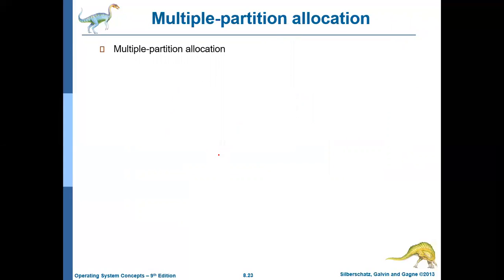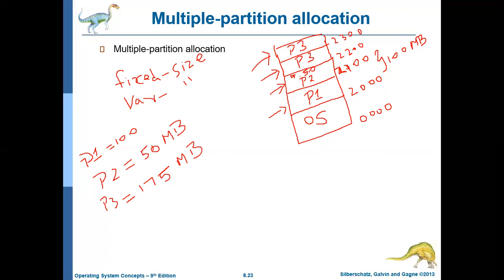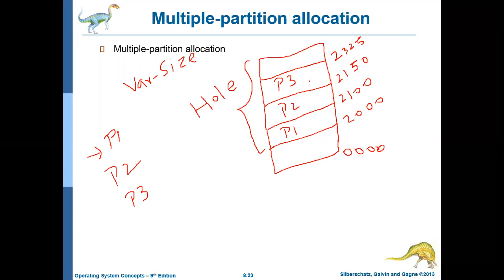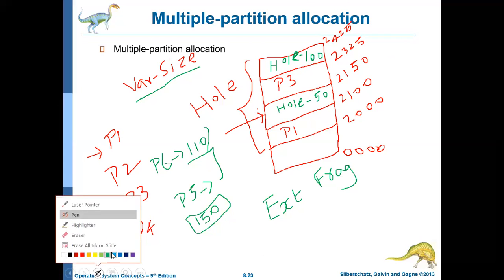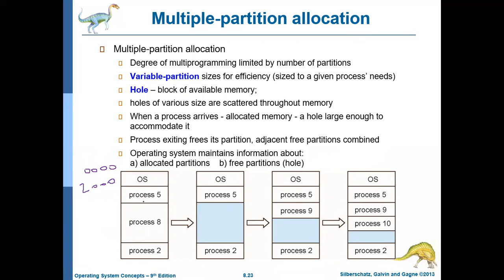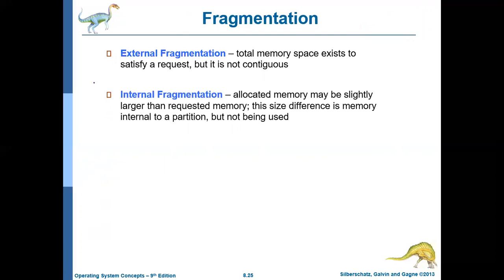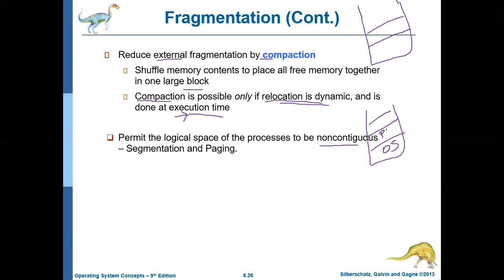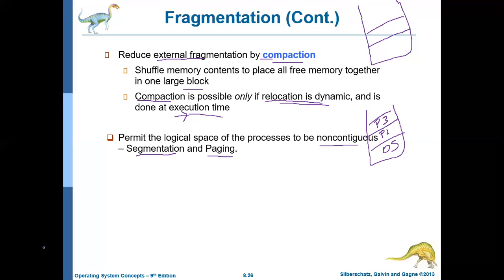OS Lecture31 2